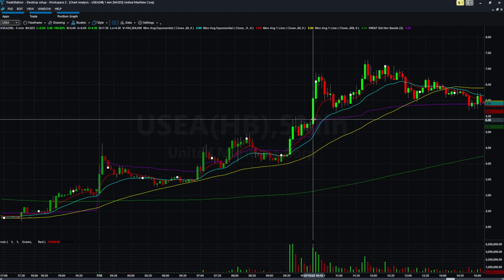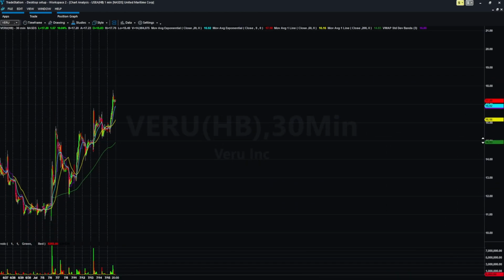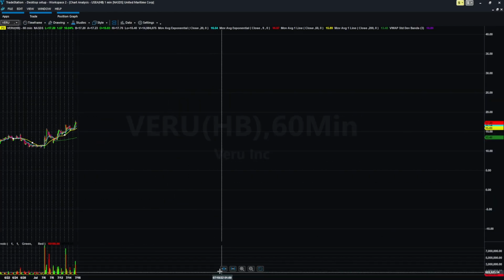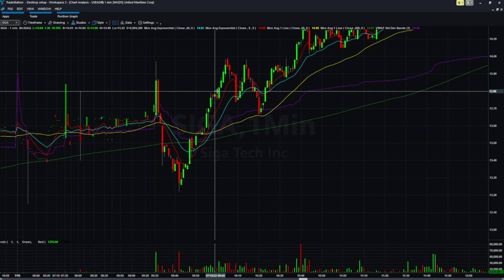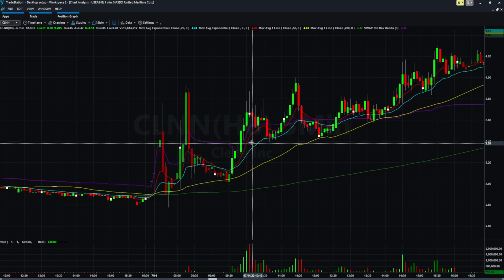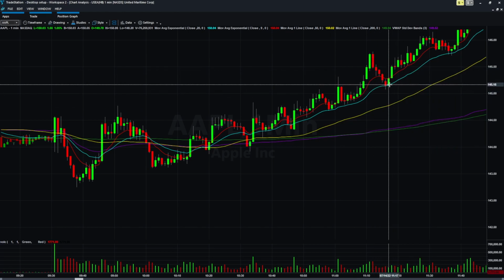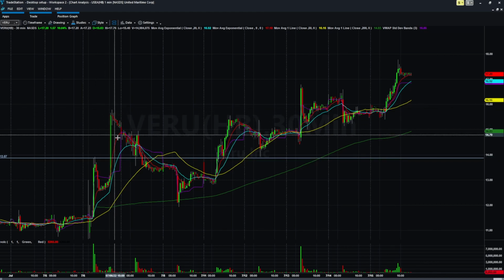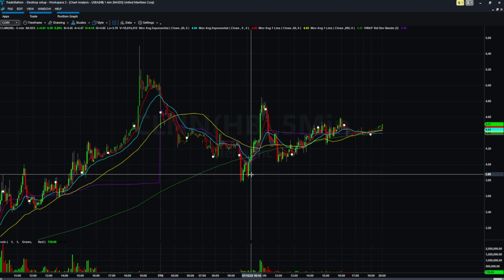When To Use Specific Timeframes While Day Trading the Stock Market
In today's video, I discuss day trading and even swing trading on multiple time frames. I break down when is the best time to use each one, and what has gotten me the best results over the years!

Thank you all so much for watching the video!

👕Merch Is Here!